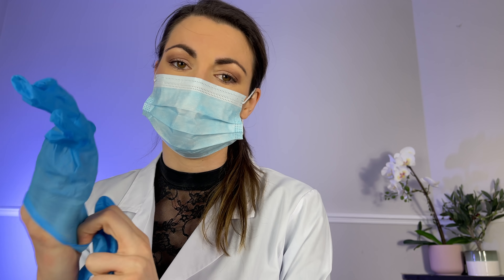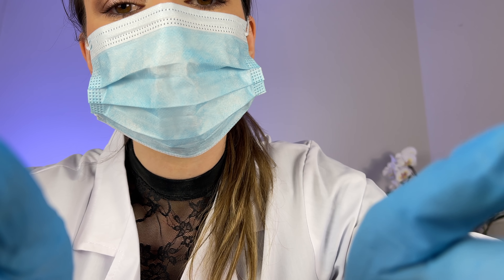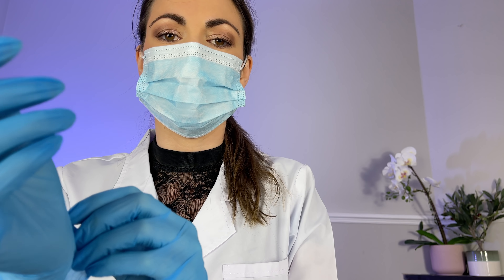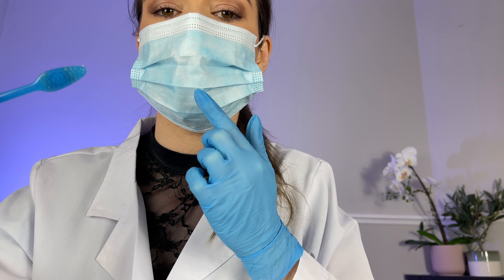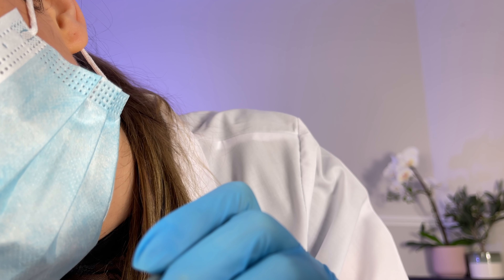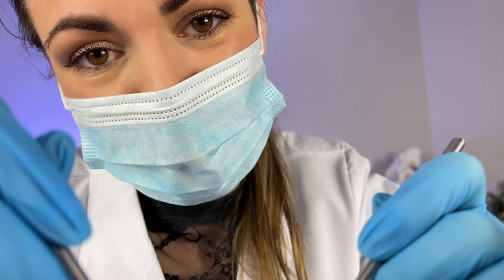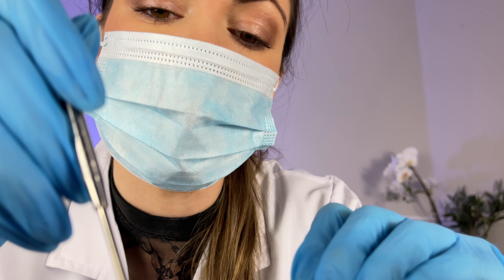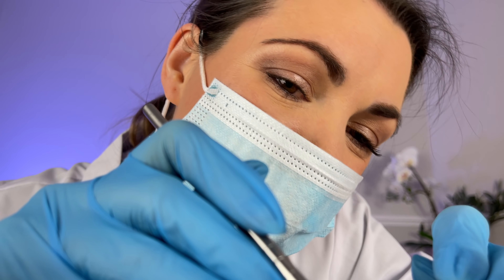[ASMR] Dentist exam and teeth cleaning 🦷✨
This ASMR dental check up includes a detailed examination of your mouth and teeth, and thorough cleaning including gentle scraping, brushing and flossing. I hope you have a super relaxing and tingly ASMR experience in the dentist's chair!

** This video includes binaural, ear to ear sounds. For the best results and guaranteed tingles, enjoy with headphones :) **

00:00 Intro (soft spoken consultation/questions)
01:21 Putting on a mask and gloves
02:03 Examining your face (glove sounds)
03:47 Examining inside your mouth (glove sounds)
05:19 Counting teeth (penlight and mirror)
06:48 Examining your teeth (metal tapping)
10:00 Brushing your teeth
12:50 Scraping your teeth (metal tool)
16:50 Cleaning between the teeth (metal tool)
19:10 Rinsing your mouth (brushing & water sounds)
20:23 Removing the water (suction tool)
21:25 Preparing the floss
21:47 Flossing your teeth
24:12 Final check of your mouth
26:10 In ear whispering and pen light
26:40 Glove sounds
26:57 Tissue paper
27:16 Outro

**I have no medical training and this video is for relaxation/entertainment purposes only. It is not intended to provide or replace medical advice or treatment. If you are experiencing symptoms of any illness, please consult a medical professional.

- Play videos through to the end
All of these things let YouTube know that my content is worth watching and will help my channel to grow. I really enjoy making content for you and your support means the world to me :)

or hit that Super Thanks button underneath the video :)